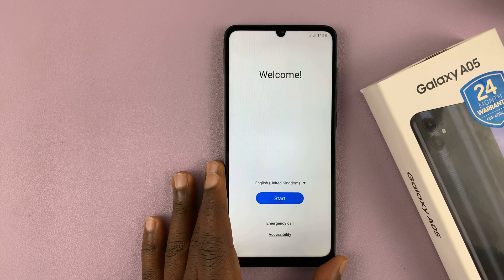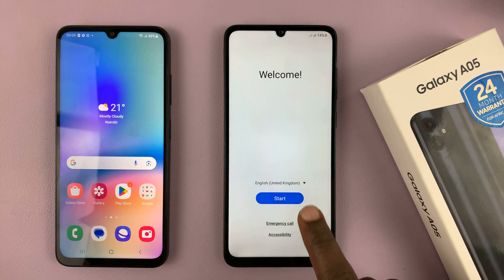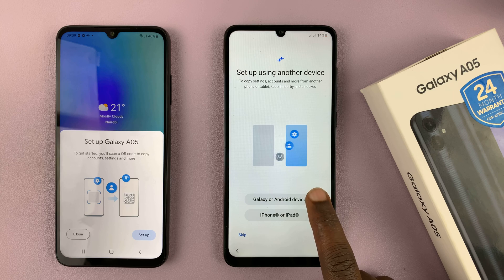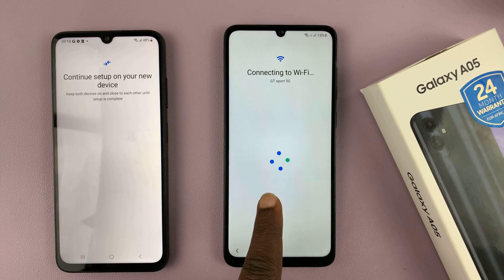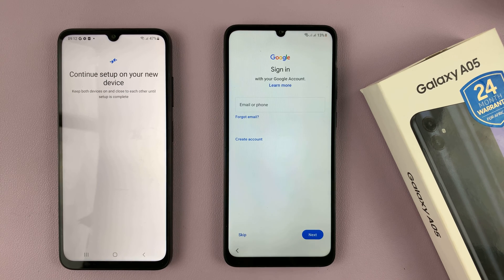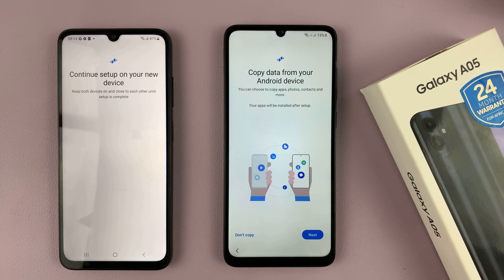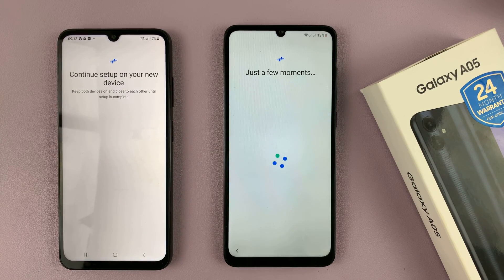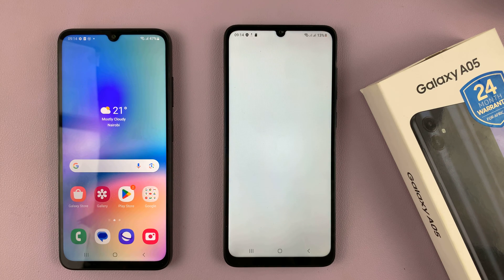How To Transfer Date From Older Phone To Samsung Galaxy A05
Learn How To Transfer Date From Older Phone To Samsung Galaxy A05.

Are you upgrading to the Samsung Galaxy A05 but worried about transferring your data from your old phone? Don't fret! In this tutorial, we'll guide you through the simple steps to seamlessly transfer all your important files, contacts, photos, apps, and more from your old phone to your new Samsung Galaxy A05.

Whether you're coming from an Android device or an iPhone, we've got you covered with easy-to-follow instructions using built-in tools and third-party apps.

1. Power on your new Samsung Galaxy A05 and follow the initial setup process until you reach the "Set up using another device" option.

2. Choose the Galaxy or Android option. On your older phone tap on Set up. Then use your older phone to scan the QR code on your Galaxy A05.

3. Once the transfer process starts, wait for it to complete. The time it takes will depend on the amount of data being transferred.

Cell Phone Tripod Adapter